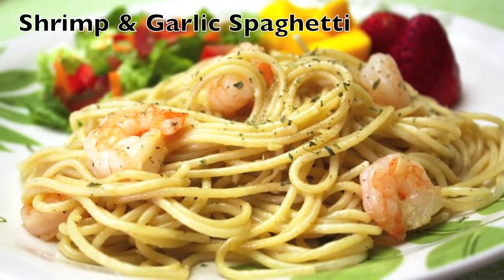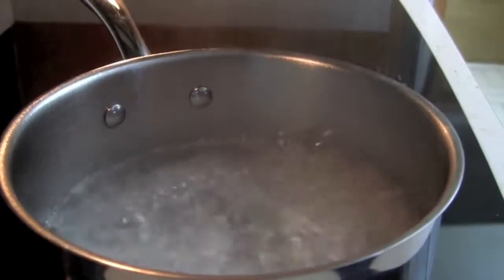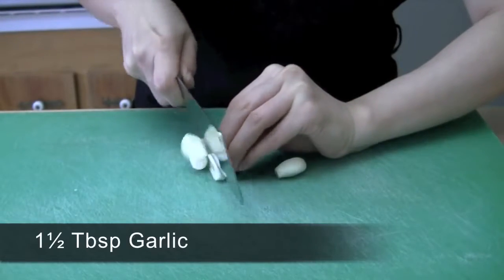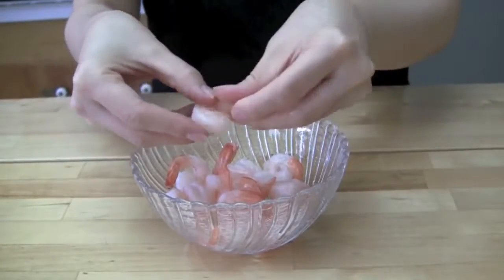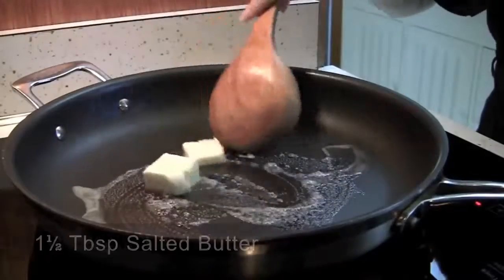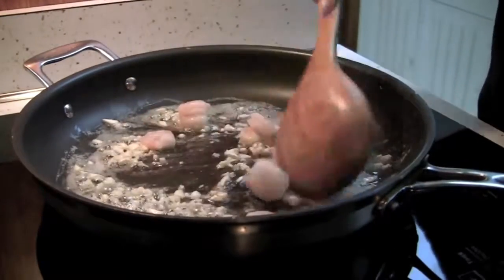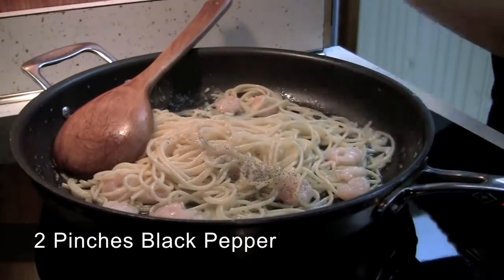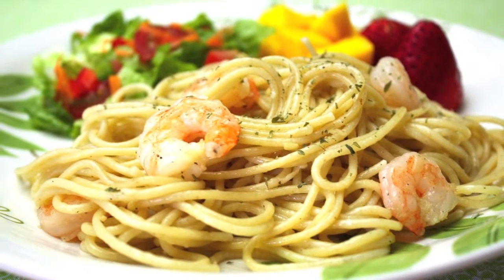Spaghetti with Shrimp and Garlic | How to Make it (Must Watch)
Main Ingredients
• 3 Oz Spaghetti (4 Cups Water + ½ tsp Salt)
• 15 Medium Pre-cooked Shrimp (3 oz)
• 1½ Tbsp Garlic
• 1½ Tbsp Salted Butter
• ½ Tbsp Olive Oil
• ⅛ tsp Salt
• 2 Pinches Black Pepper
• Some Parsley (Garnish)

This video,【Western Food】 Shrimp and Garlic Spaghetti , was made by Aeri's Kitchen and was provided to A Billion Views via creative commons.

Aeri's Kitchen's comments below
Main Ingredients
• 3 Oz Spaghetti (4 Cups Water + ½ tsp Salt)
• 15 Medium Pre-cooked Shrimp (3 oz)
• 1½ Tbsp Garlic
• 1½ Tbsp Salted Butter
• ½ Tbsp Olive Oil
• ⅛ tsp Salt
• 2 Pinches Black Pepper
• Some Parsley (Garnish)

Special Music
"aeriskitchen"
by
"Seok-woo Yoon"